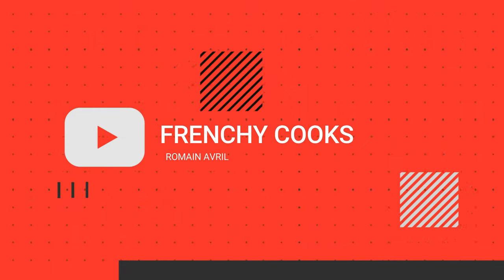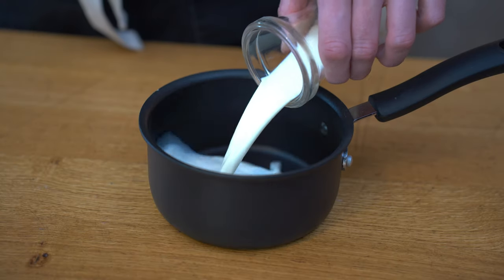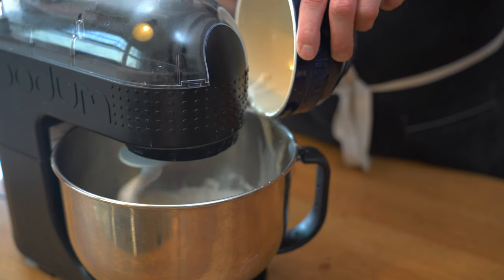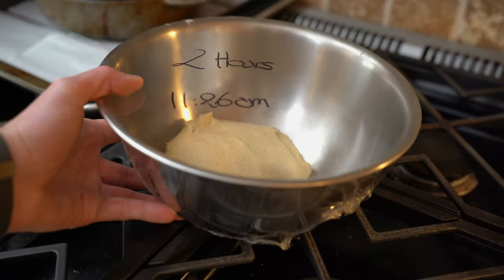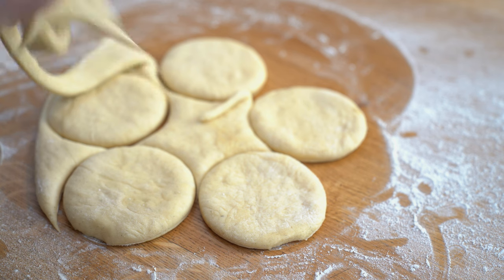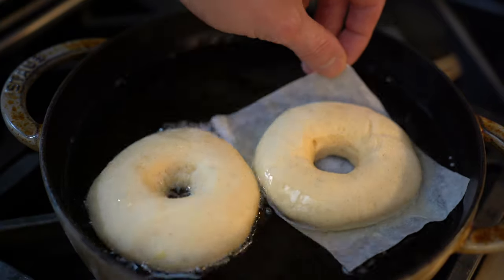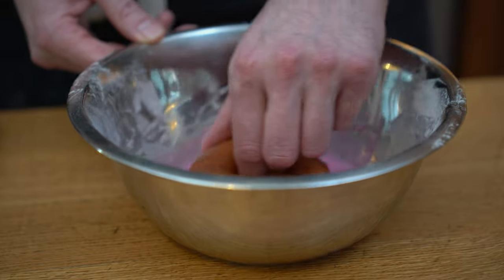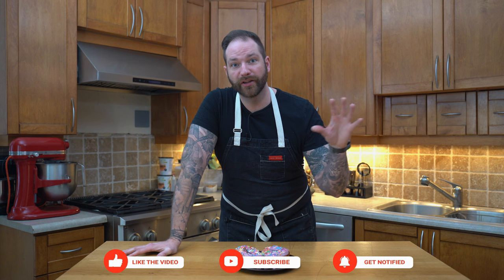FRENCHY COOKS: HOMER SIMPSON'S DONUTS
Welcome back to the channel my Franchizz!

This is the first video in 4k and I hope you enjoy it as I am still going through the settings and discovering the new camera.

Now today's recipe, do I really need to explain myself as to what we're cooking today?
A pillowy fried beignet, sweet icing and crunchy sprinkles.
This recipe is definitely entry level, all it needs is a but patience while you let the dough proof.
The recipe calls for a mixer but you can totally do it by hand as well.

EQUIPMENT USED:
Rubber spatula
Tiny whisk
Long twizzer
Resting rack
Candy thermometer
Rolling pin
Bench scraper
Dough scraper
Fish spatula
Ring cutter